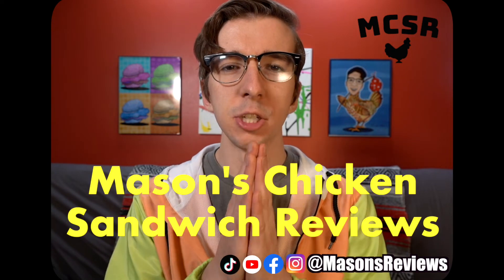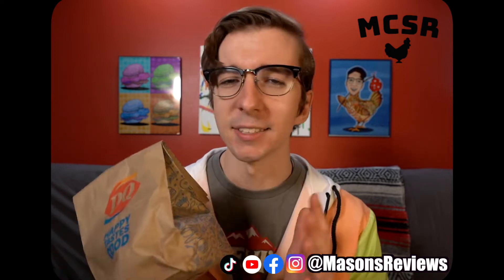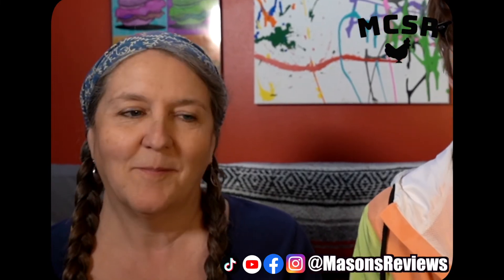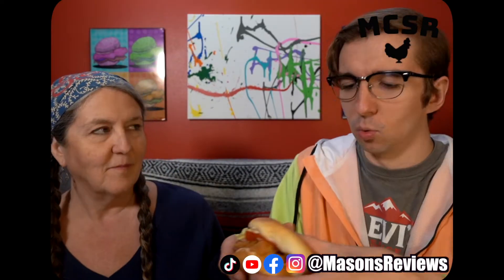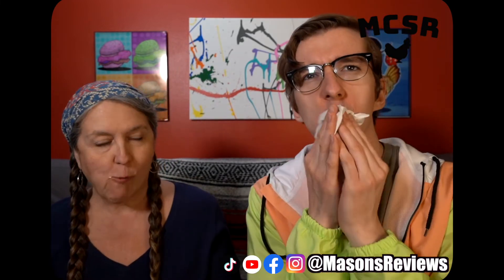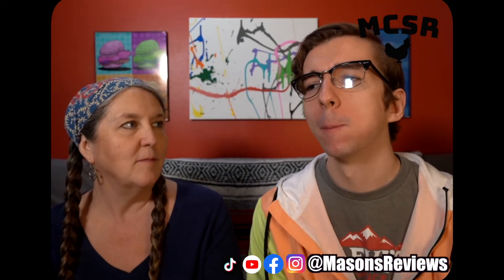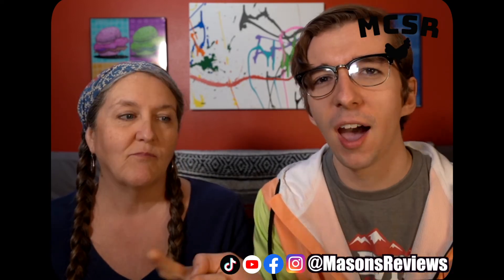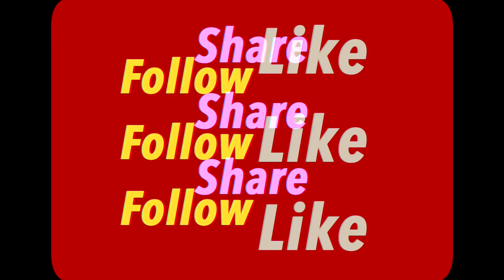MOTHERS DAY: Dairy Queen Crispy Chicken Sandwich Review: S2E10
My Mom and I take a look at Dairy Queen's Crispy Chicken Sandwich!